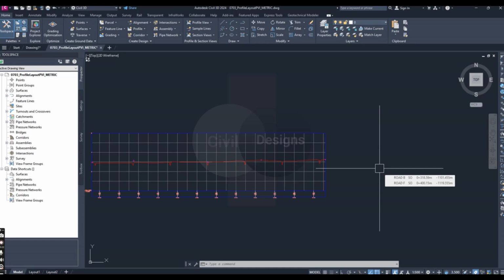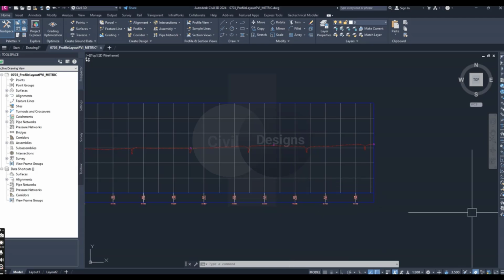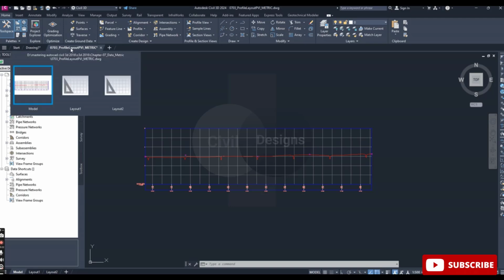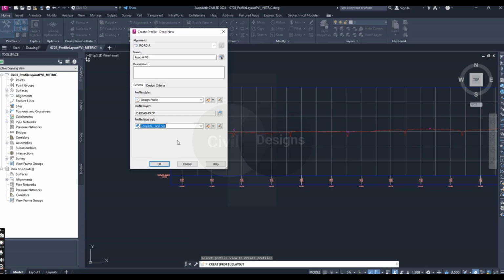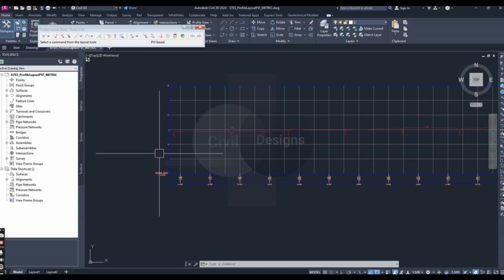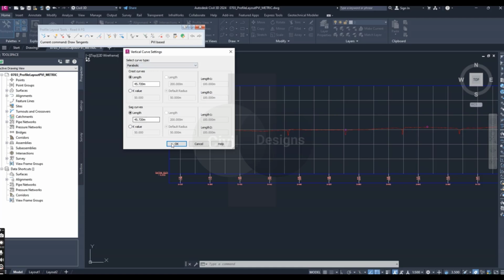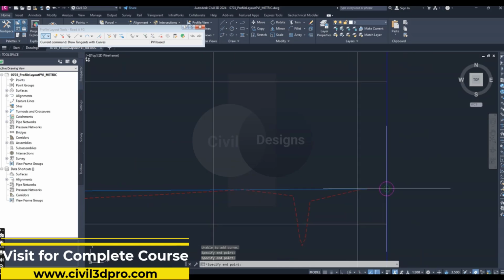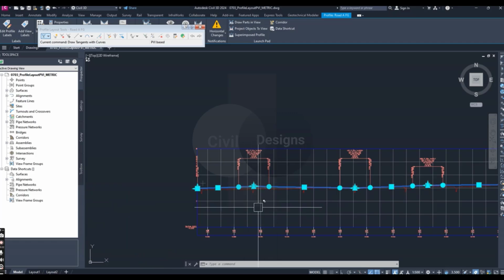7.3 How to Create Design Profile of Road in AutoCAD Civil 3d | Design Profile Layout by PVI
In this step-by-step AutoCAD Civil 3D tutorial, you’ll learn how to create a design profile of a road using PVI (Point of Vertical Intersection). Whether you’re a beginner or an experienced Civil 3D pro, this guide will walk you through the complete layout profile in Civil 3D process for transportation design and highway design projects.

We’ll cover in this Chapter:

Entity-based profile layout for precise vertical alignment.

Using Civil 3D profile creation tools effectively.

How to edit profile geometry in AutoCAD Civil 3D.

How to create profile from file in Civil 3D for seamless data integration.

Practical tips for design profile by PVI in real-world projects.

This video is perfect for civil engineers, designers, and BIM modelers working on road design projects in Civil 3D 2026 or earlier versions. You’ll also see how to make a road design profile in AutoCAD from scratch and how to draw road profile in AutoCAD with professional accuracy.

By the end of this tutorial, you’ll be confident in using Civil 3D profile layout tools to produce high-quality deliverables for your next civil engineering or transportation design project.

Keywords Covered in This Video:
civil 3d pro, civil 3d, civil engineering, autocad civil 3d tutorials, layout profile in civil 3d, how to create design profile, entity based profile layout, design profile by pvi, transportation design, civil 3d profile creation tools, highway design project, civil 3d profile layout tools, how to make road design profile in autocad, how to draw road profile in autocad, create profile from file in civil 3d, edit profile geometry in autocad civil 3d, civil 3d 2026, bim modeler